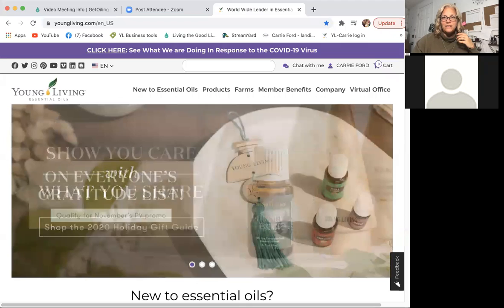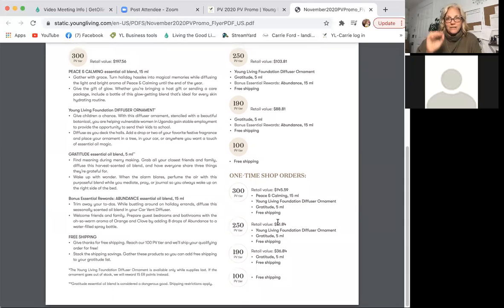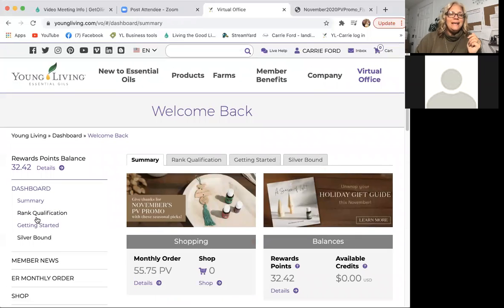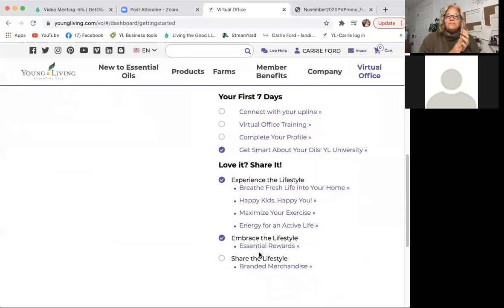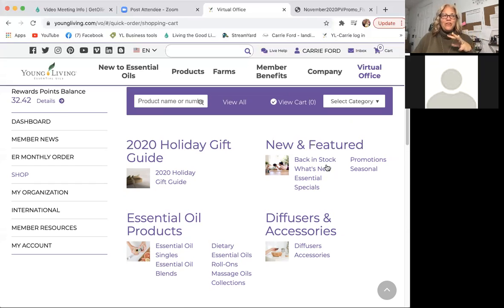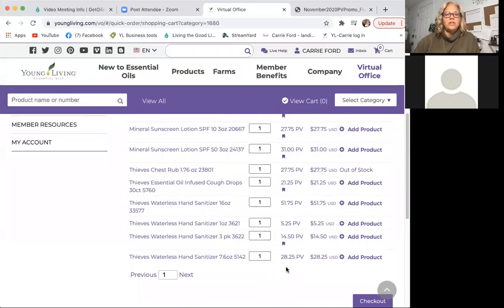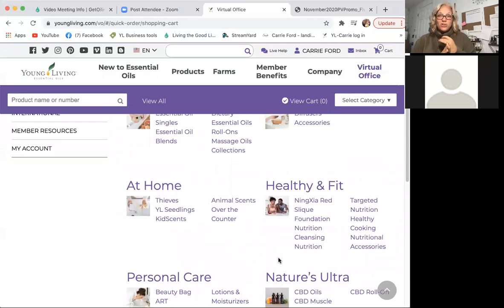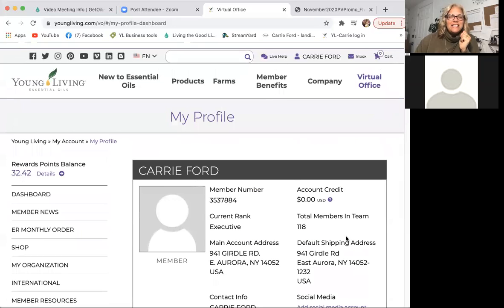Navigating the Virtual Office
A quick tutorial on logging in, how to order, Essential Rewards, and how to create your personal link.